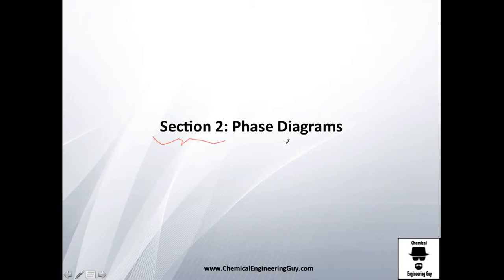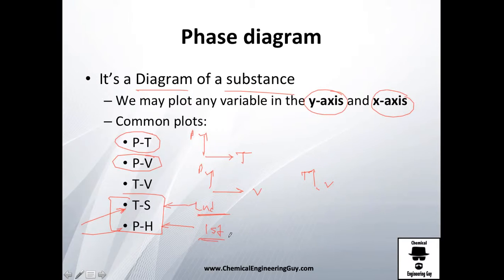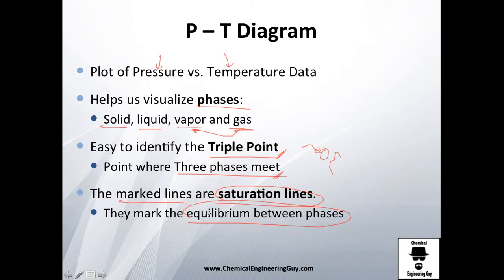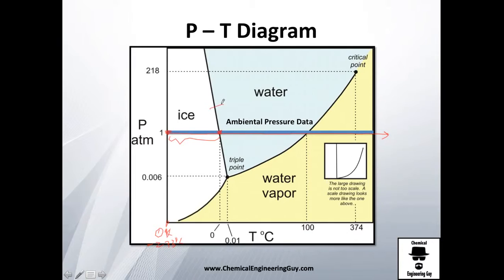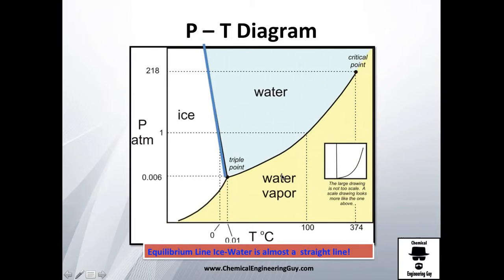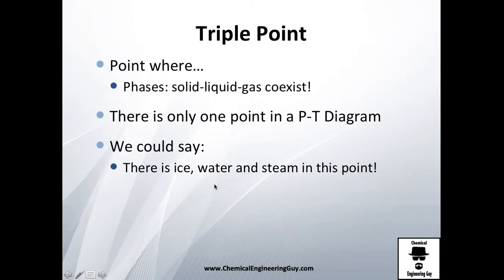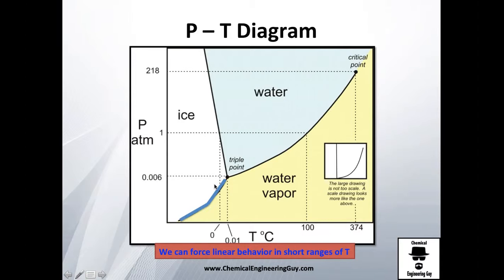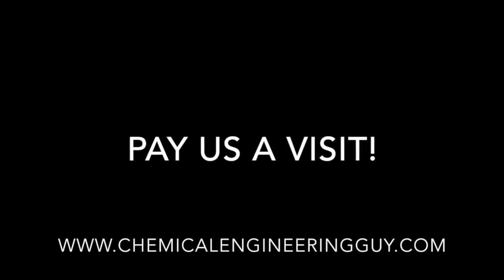Pressure - Temperature Phase Diagram // Thermodynamics - Class 46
Pressure-Temperature Phase Diagram.

In this diagram we see the three lines of equilibrium, the triple point and the critical point very easily!